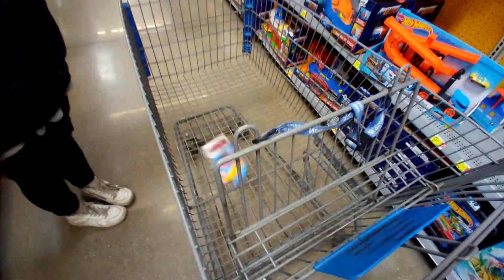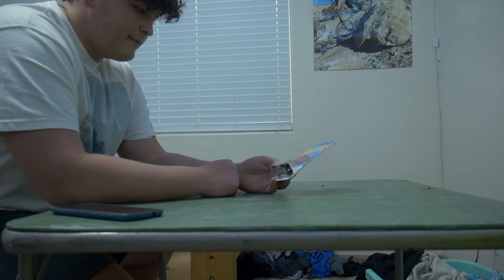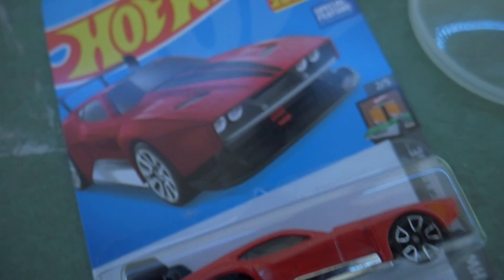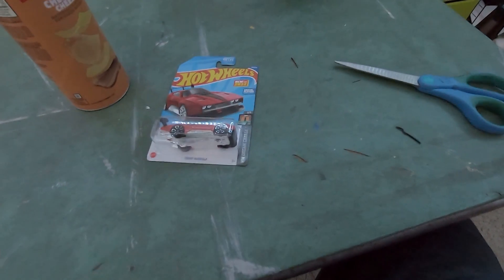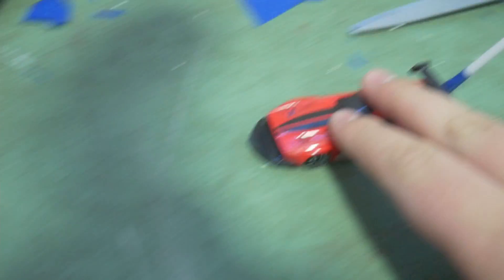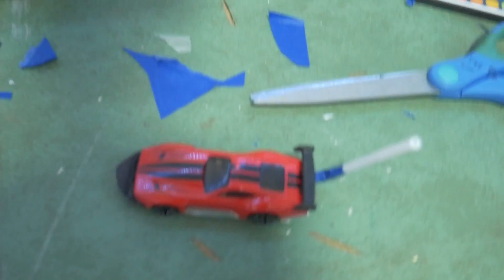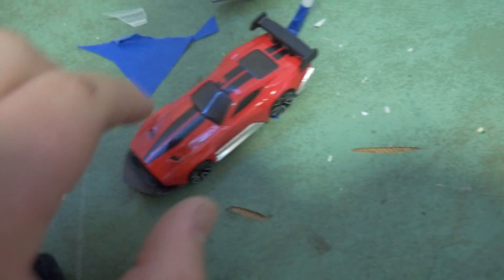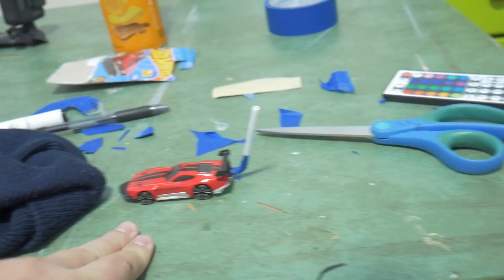Widebodying a HOTWHEELS CAR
I made my own bozuzoku bodykit for a hotwheels car

Rich & Sad - Post Malone
HOT! - Token